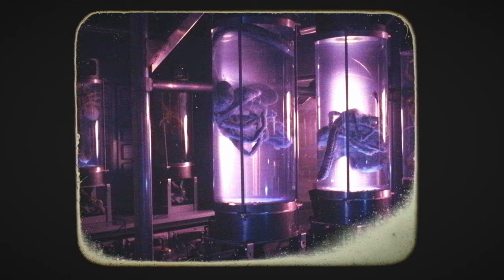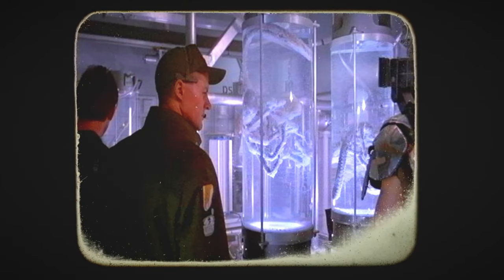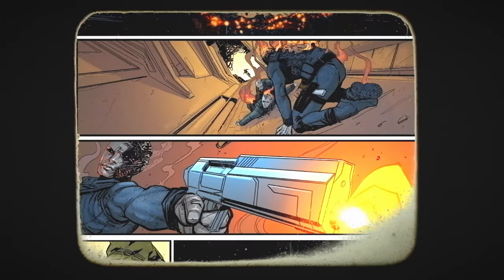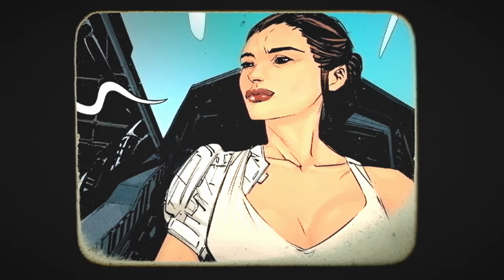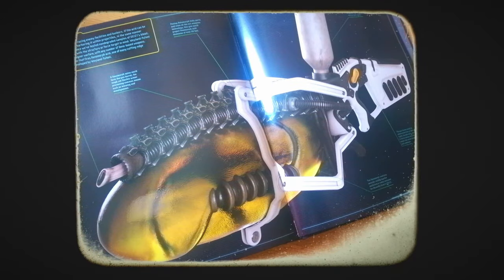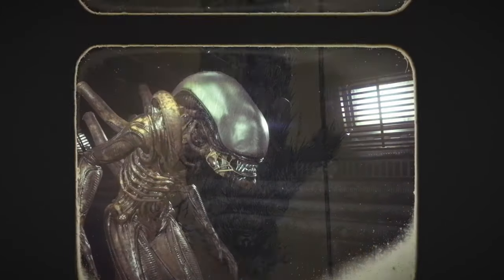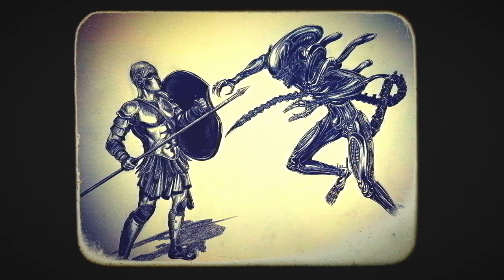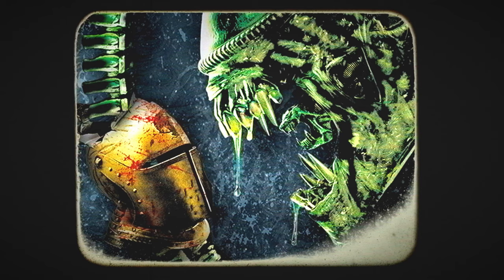How to Contain and Neutralize Xenomorph Acid Blood - Alien Biology Explained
Join the LV-426 to talk all things Alien, Predator and AVP

Channel Members:
* Project Director: Christopher Dasinger
* Company Representative: TheSixxness, sithlord906, Guardian
* Project Team Members: Raunchy Raichu, Ambrosia, TheRyanSmee, Jack Flemming Jr
* Project Trainees: Kyser Stern, D4rkMatter1975, Mathew McCormick-Rimmer, Rrr Mmmm, Triple Tevo, dragon007lo, Ralph Davis

Staff:
* Maitland Eaves: Owner, Writer, Narrator, Editor, Director
* Jason Ayotte: Writer, Narrator
* Claire Enright: Editor
* Ben Nutt: Secondary Narrator